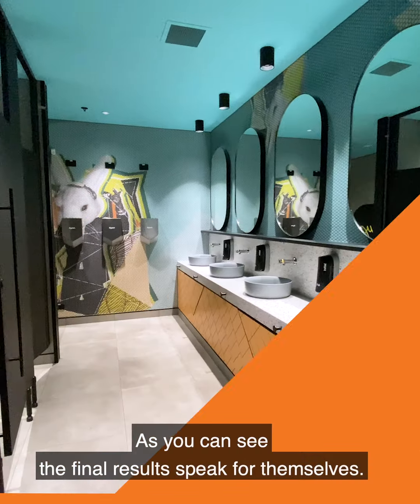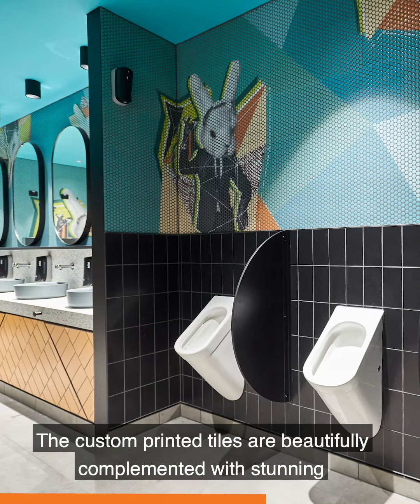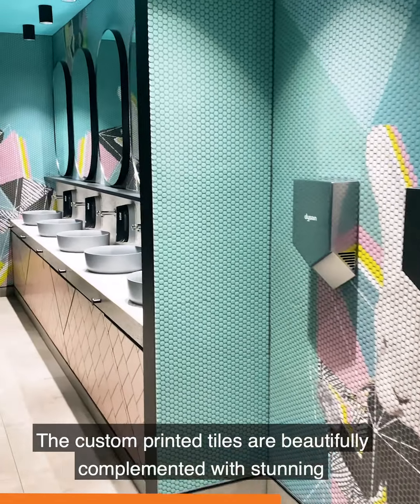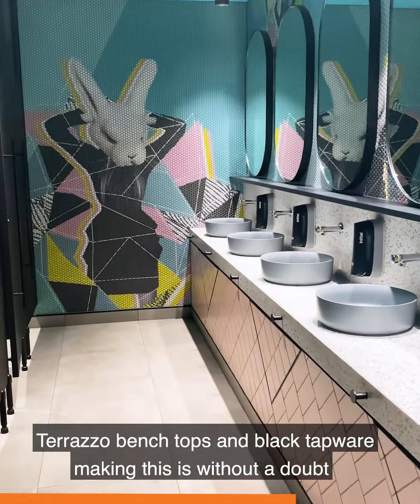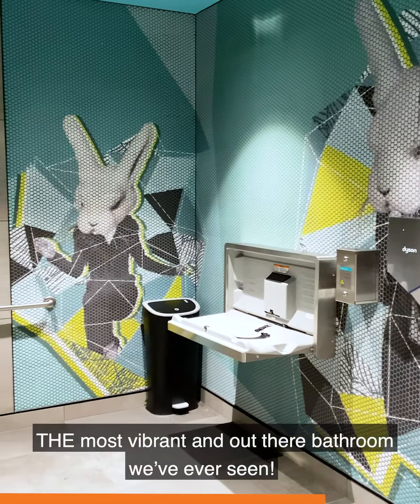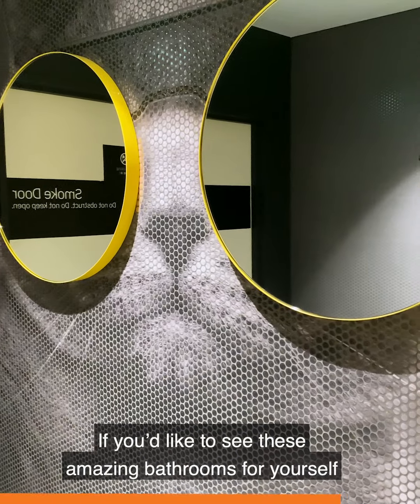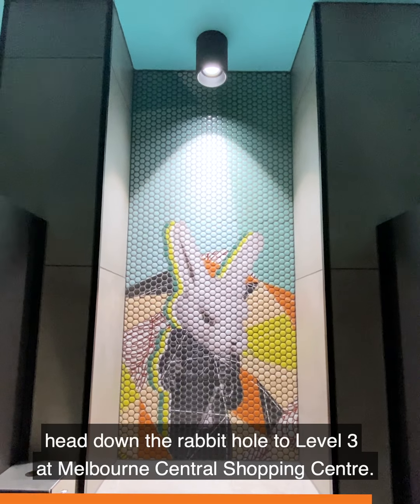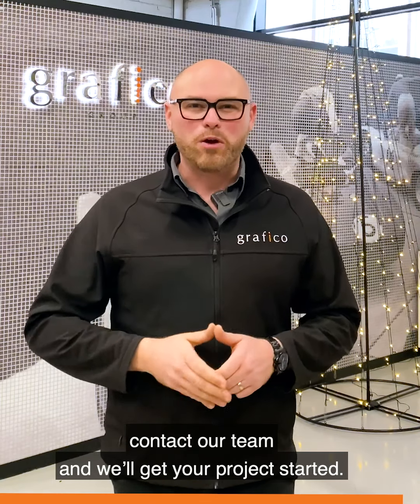Wall Week - THE MOST AMAZING MELBOURNE BATHROOMS!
This week on "Wall Week" we take you though the amazingly refurbished amenities at Melbourne Central Shopping Centre featuring our popular custom printed resin mosaic tiles - "Mosaico Digitale". See the process from initial concept to production at our factory in Puglia, Italy all the way back to Melbourne.  This certainly has to be THE MOST vibrant, 'out there' and innovative bathroom we've ever worked on!
Amazing design work by the talented team i2C Architects with project management and installation by Insitu Group & DeFazio tiles.